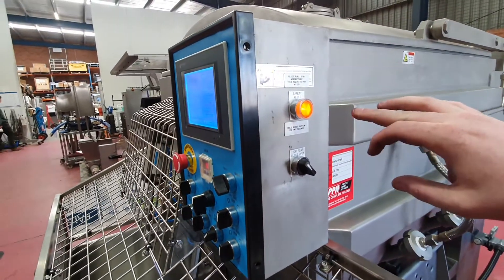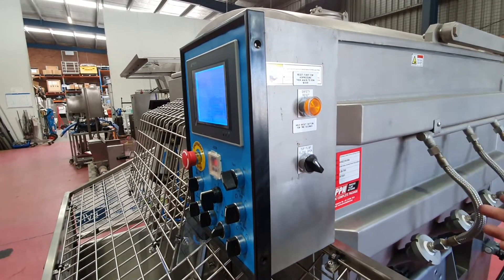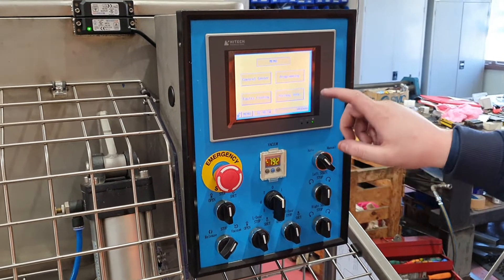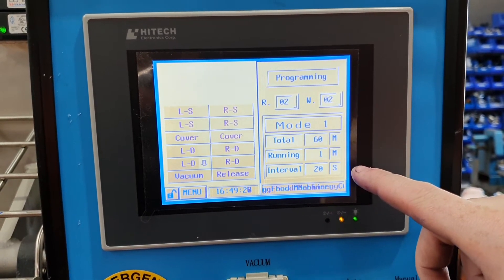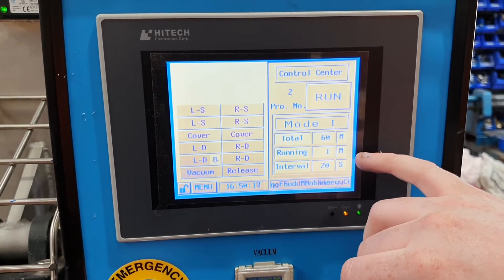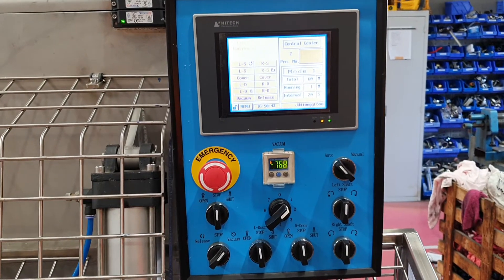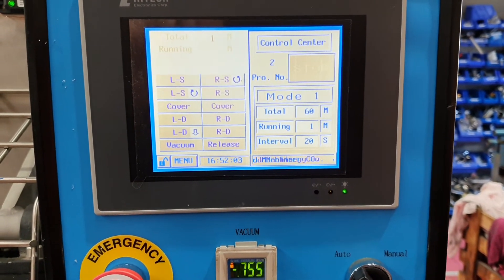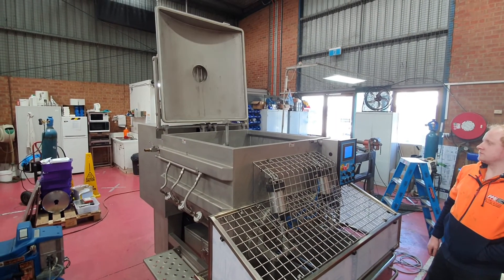Shenyang 750L Twin Paddle Mixer with Vacuum and Nitrogen Injection ZJB-750 [21818]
To get details, specifications and photos of this machine, request an instant quote or ask a question, please

Shenyang Jixiang Food Machinery 750L Twin Paddle Mixer with Vacuum and Nitrogen Injection ZJB-750

This Shenyang SUS 750L Twin Paddle Mixer is set up for Vacuum and Nitrogen Injection. It was used in a food manufacturing facility.
Working Capacity: 500Kg (Product Dependent)
Overall Capacity: 750L
Power: 9.1kW
Voltage: 3P+PE AC415V, 50Hz
Current: 25A

- User manual available

Model: ZJB-750
Stock Number: MIXE21818S
Size/Capacity: 500Kg Working Capacity (Product Dependent)
750L Overall Capacity